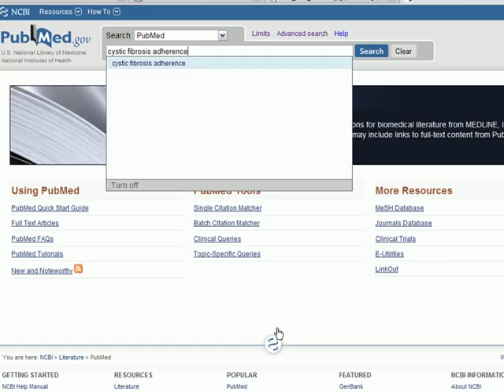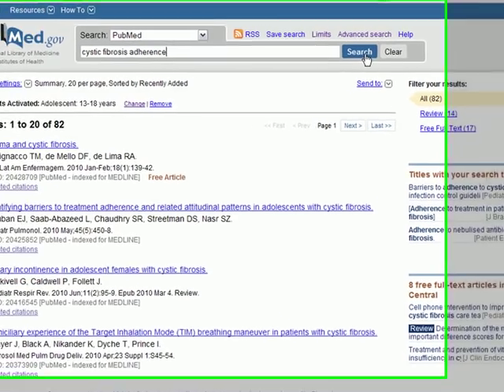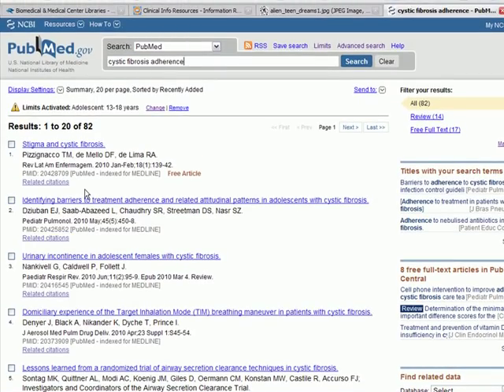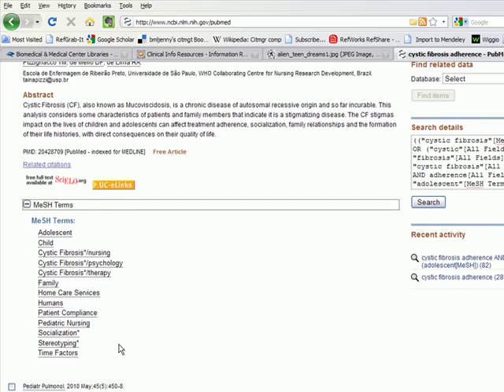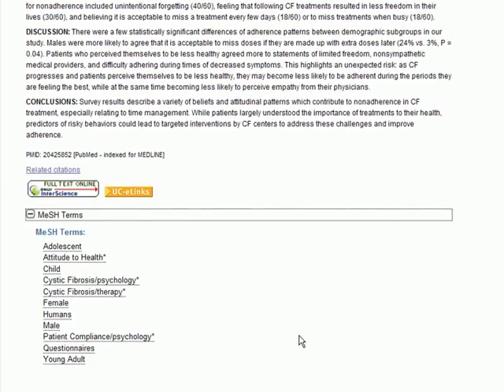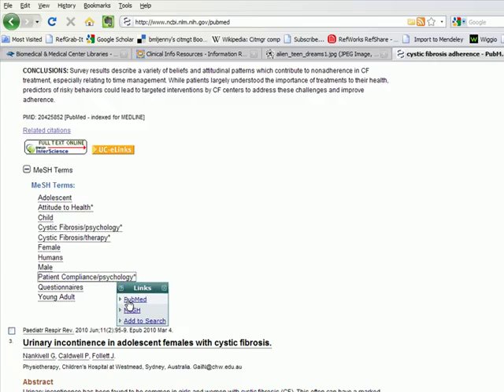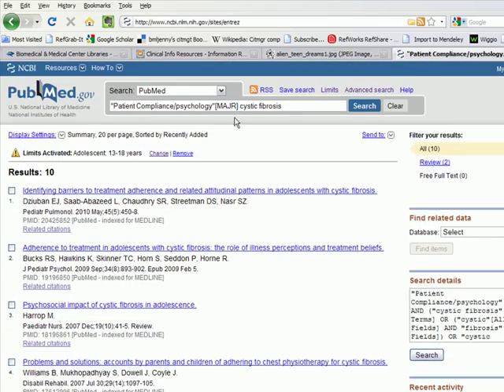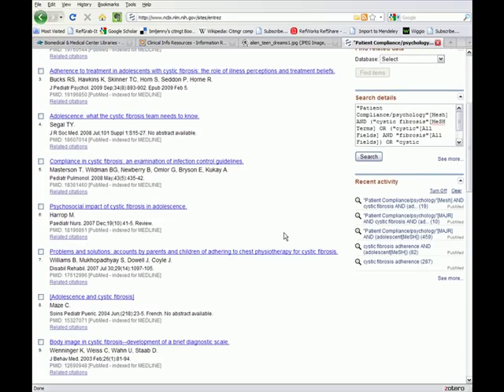PubMed intro to using mesh terms